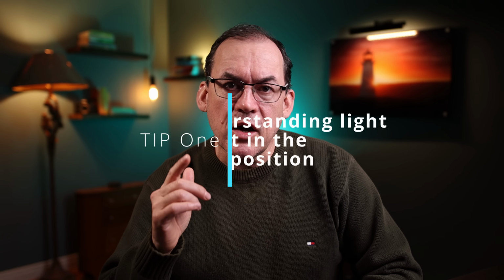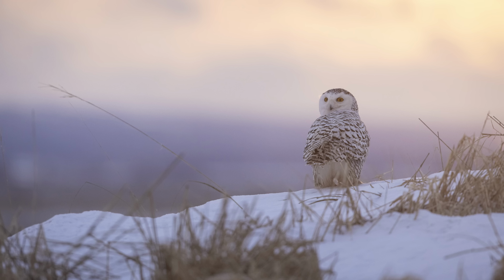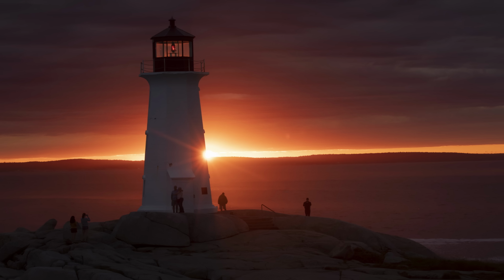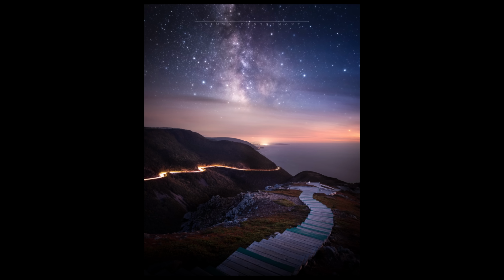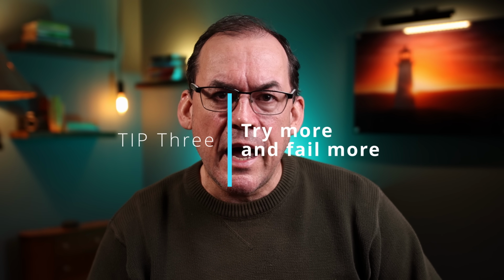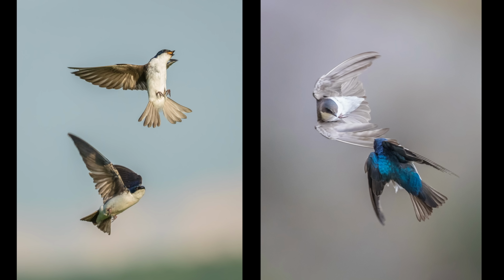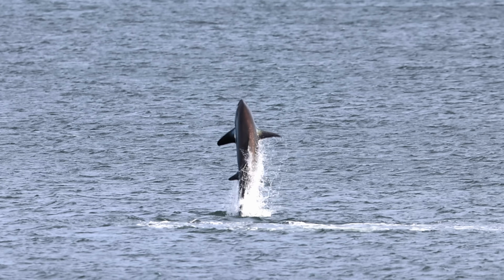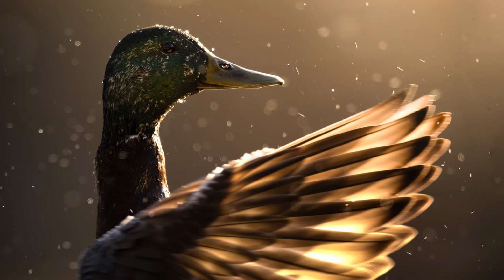THIS IS WHY OTHER PEOPLE GET AMAZING PHOTOS, BUT NOT YOU.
Want to take amazing wildlife photos?  AND A CHANCE TO WIN A $13,000 600mm f4 LENS!

My name is Simon d'Entremont and I'm a professional wildlife and nature photographer from Eastern Canada.

In this video, I'll reveal the top secrets of "lucky" photographers that always seem to capture the best shots.  I'll show you the techniques that will improve the odds that something amazing happens in front of you, and when it does, that you capitalize on the opportunity.

My equipment:
Canon R5 body
Canon R6 body
Canon R5 battery grip
Canon 100-400 EF II
Canon 17-40 L lens
Canon RF 16mm f2.8
FLM Tripod (CP 34 L4 II) and Levelling Head (HB 75)
Sigma Art 50mm f1.4 lens
Sigma Art 20mm f1.4 lens
Rokinon 135mm f2 lens
Sirui x-k40 ball head
Sirui lightweight Traveler 7C tripod with head
Manfrotto Video Head
Wimberley Gimbal Head
Jackery portable 240 lithium-ion battery
ProGrade Gold 128 GB CF Express
ProGrade Cobalt 325 GB CF Express
ProGrade Gold 256 GB SD
Zoom H1n field recorder
Comica shotgun mic
Rode Videomic NTG shotgun mic
Rode Wireless GO II mic set
Mindshift 36L (closest available) backpack
DJI Mavic Air 2S drone (flymore combo)
Nikon Monarch 5 8x42 binoculars
Blackrapid retro-classic shoulder strap
FjallRaven trekking pants
HP Omen 17.3" performance laptop
Synology NAS storage
16 TB hard drives for NAS